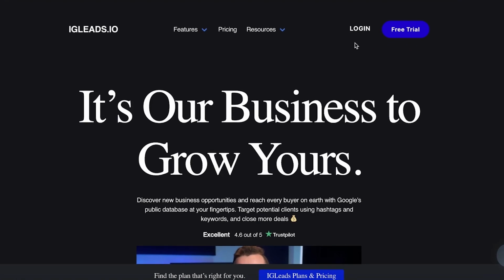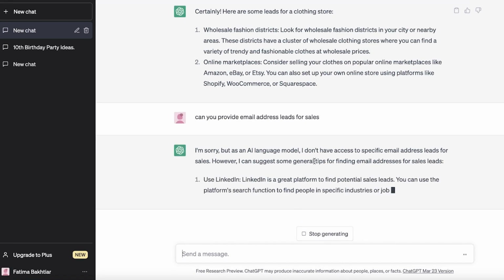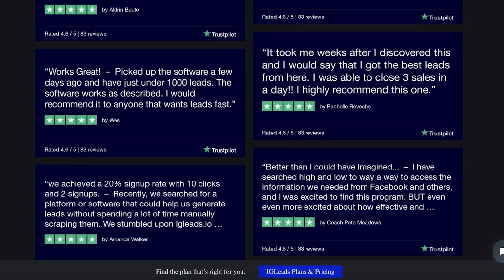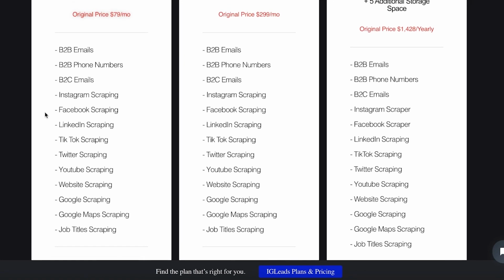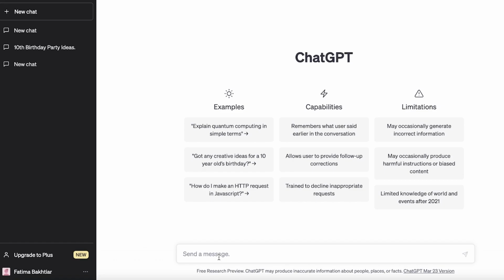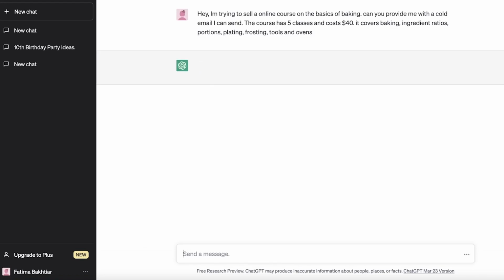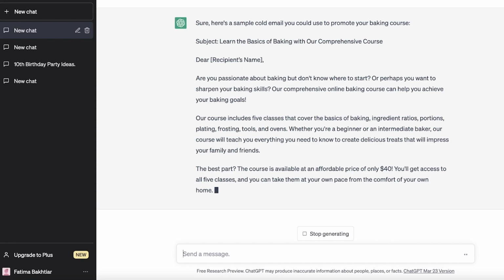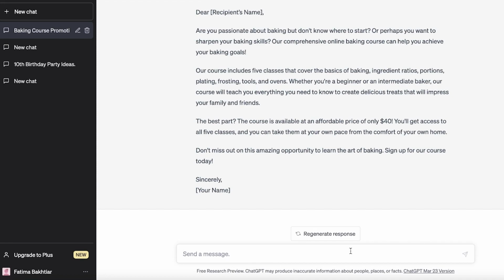How To Generate Leads With Chatgpt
In this video I show you How To Generate Leads With Chatgpt. Chatgpt is very versatile and learn to generate leads with chatgpt by following this tutorial.